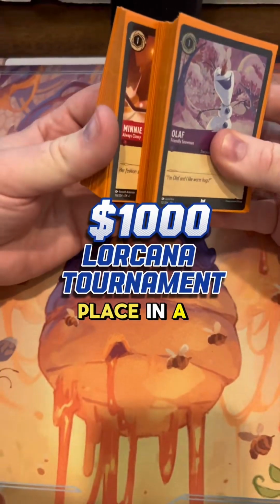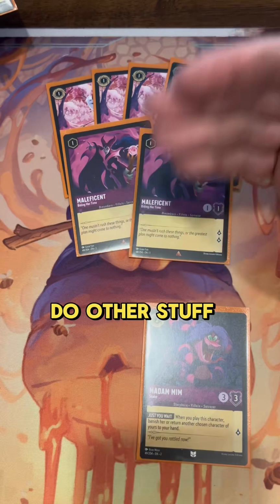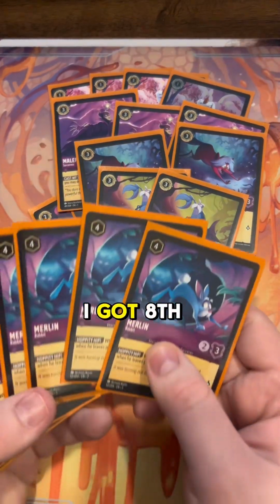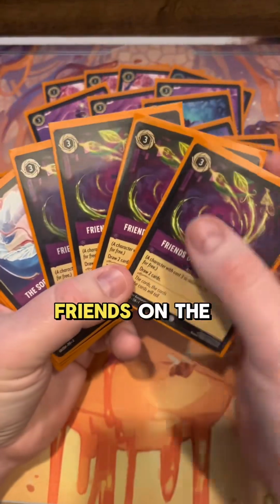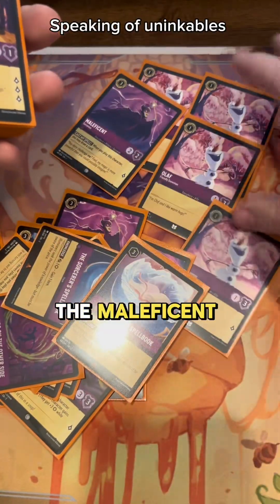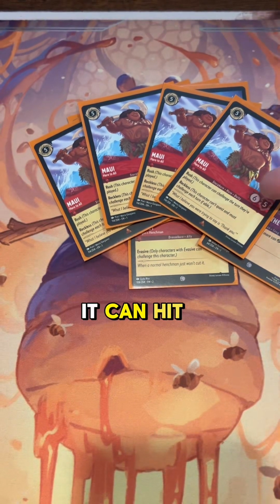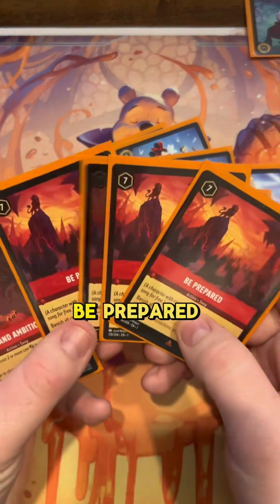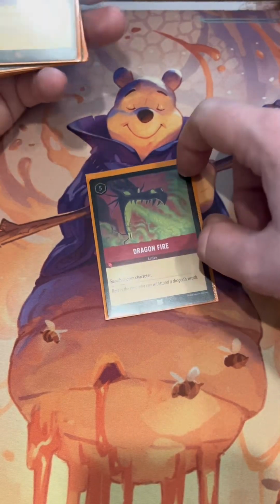Ruby Amethyst | Decklist Rundown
Spoiler 🚨 ALERT: it went well

Current: 37
Only: 13 more Illumineers :)

About Ready Set Ink:
We are two Disney adults excited about one Disney gard game!
Ready Set Ink YT Your #1 source for Disney Lorcana TCG! 🔥VODS, deck builds, tips & tricks. Join the Enchanted Ilumineers now! 🎴

“This Video uses trademarks and/or copyrights associated with Disney Lorcana TCG, used under Ravensburger’s Community Code Policy We are expressly prohibited from charging you to use or access this content. [This website, artwork, etc.] is not published, endorsed, or specifically approved by Disney or Ravensburger. For more information about Disney Lorcana TCG,